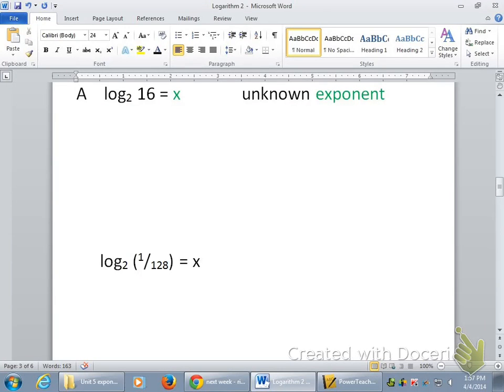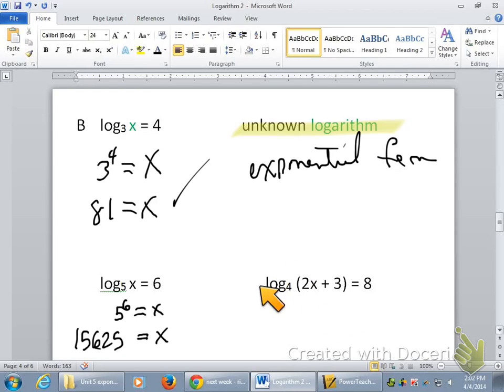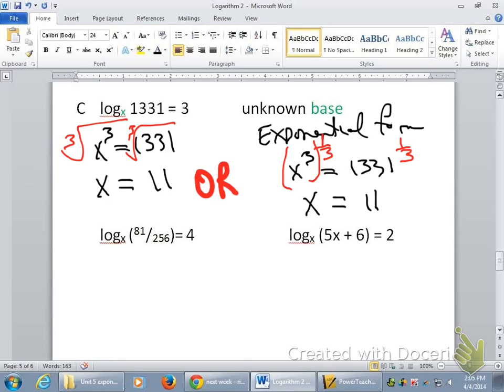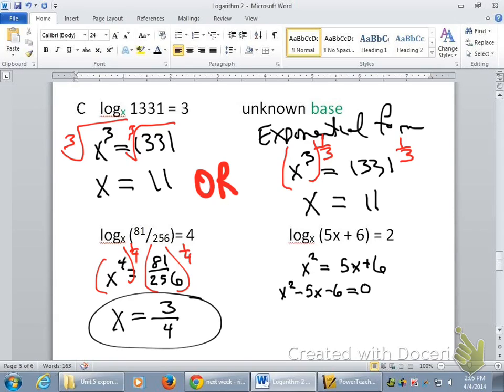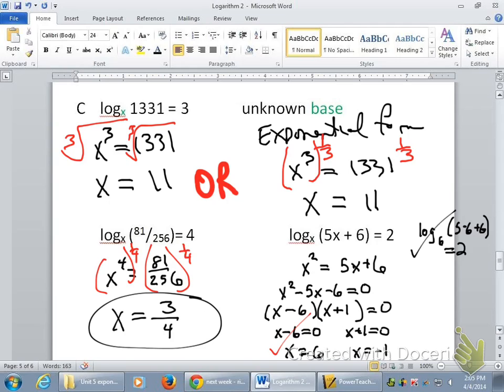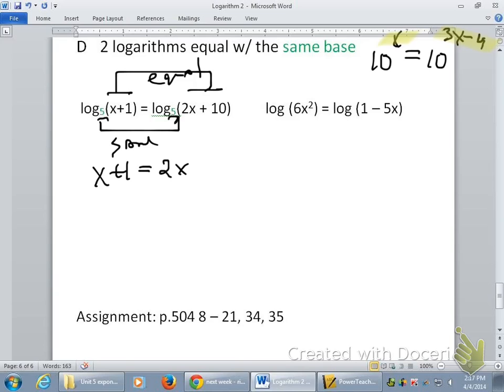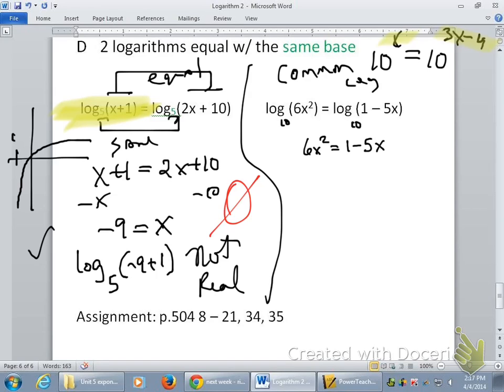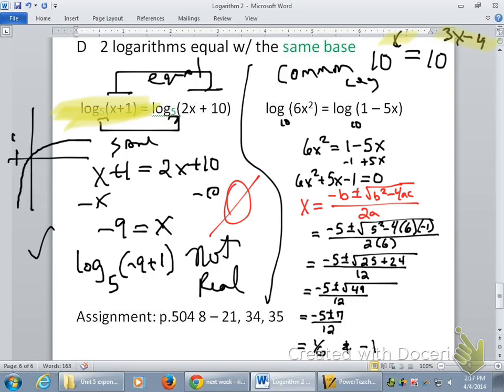4.4.14 Logarithm 2